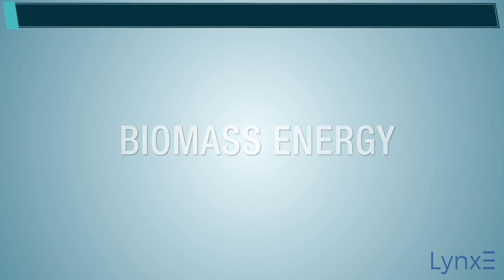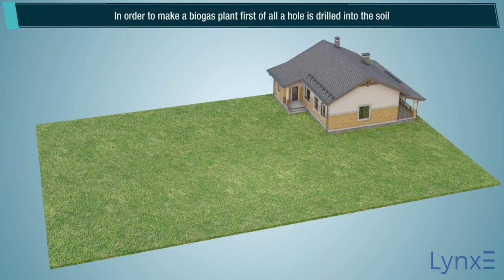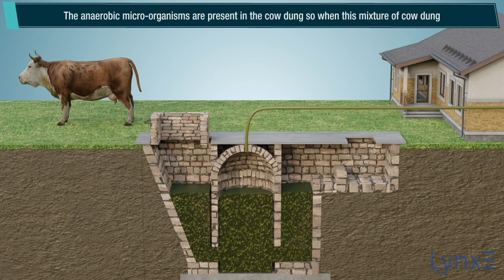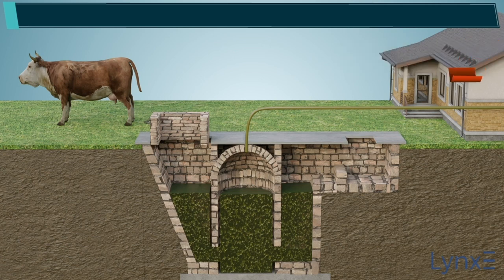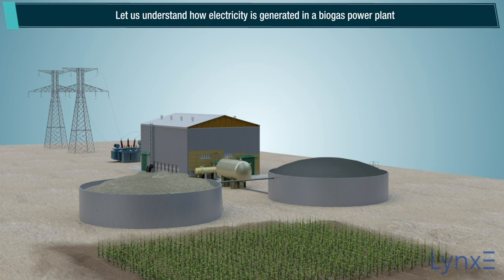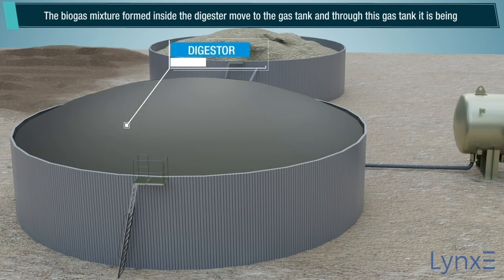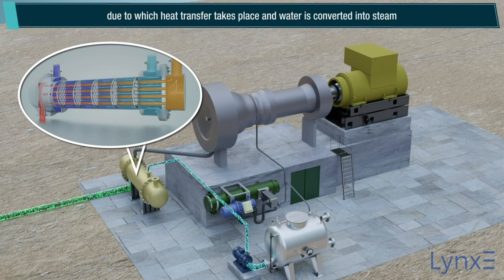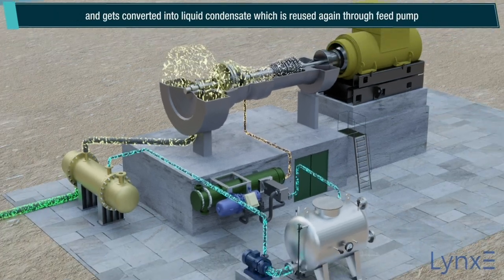Biogas and Biomass Energy | Explained | Engineering Tutorials | LynxE Learning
Explore the wonders of Biogas and Biomass Energy with us. Discover the power of organic waste conversion, learn about biogas plant operations, and delve into electricity generation in biogas power plants. For more engineering Resources Visit lynxe.in cources starts at Rs 49

Timestamps:
00:00-00:10 - About BioMass energy
00:10-00:34 - Bi0Mass Energy Example
00:34-02:28 - How does Bio Gas Plant work
02:28-04:18 - How Electricity Generated in a Bio Gas Power Plant

Tags ( Ignore)
Introduction to biogas and its composition
✅ How biogas is produced from biomass and waste materials
✅ Applications of biogas in electricity generation, heating, and transportation
✅ Environmental benefits and carbon footprint reduction
✅ Case studies of successful biogas projects worldwide
✅ Challenges and future prospects of biogas technology